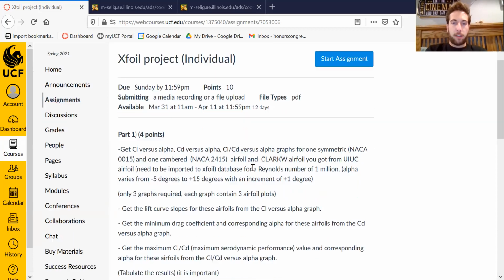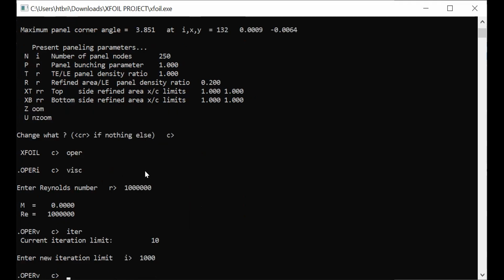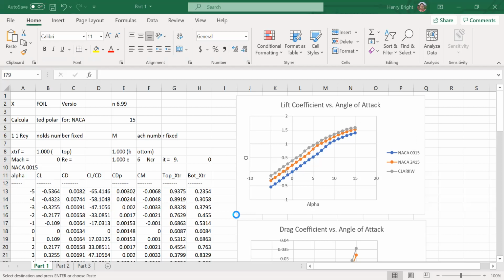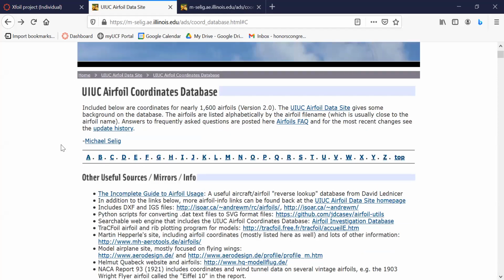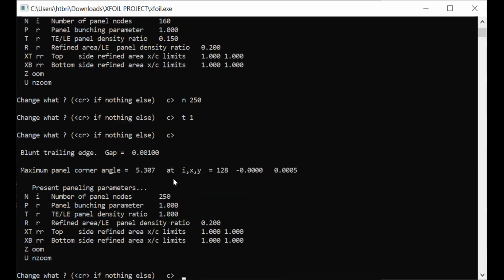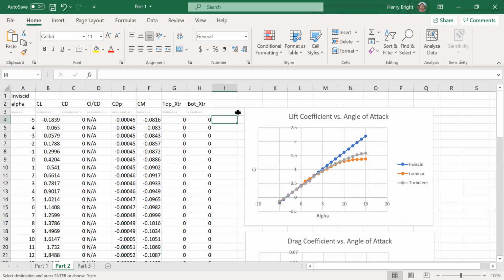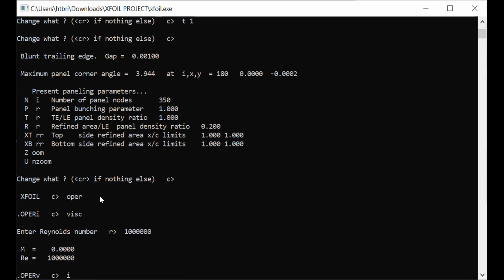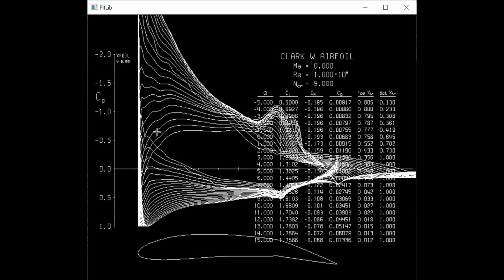EAS3101 XFOIL Project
Part 1, 2, and 3 of the XFOIL project